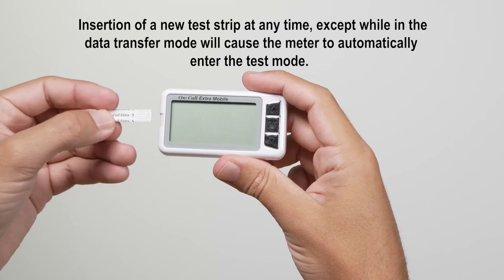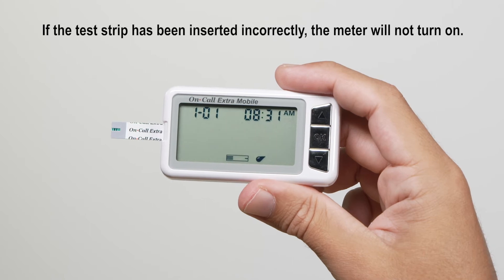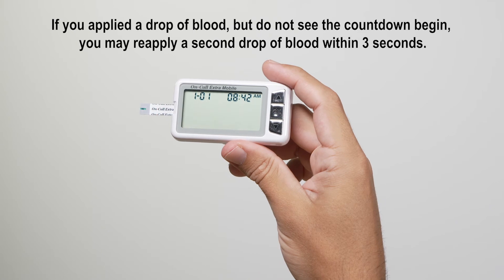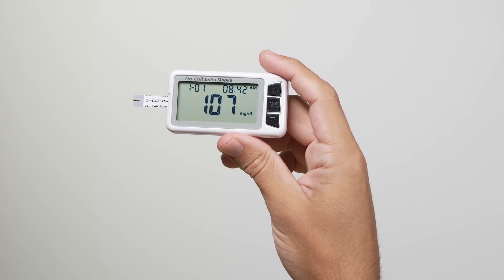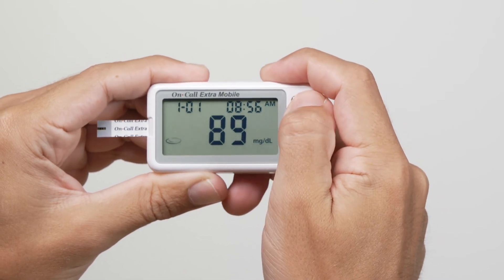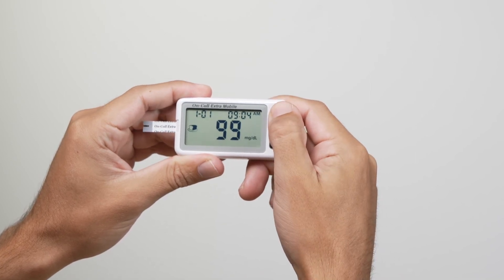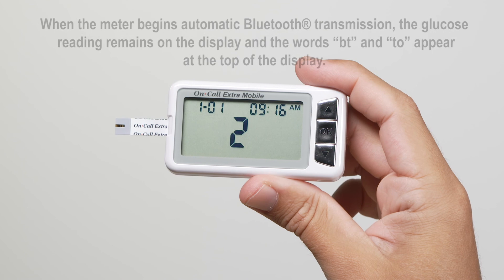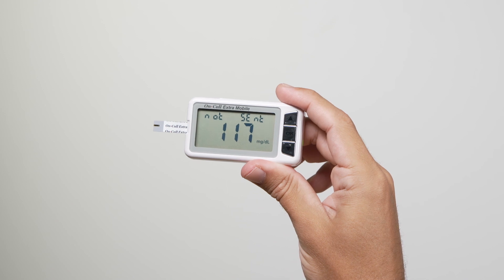On Call Extra Mobile Testing Blood Glucose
The On Call Extra Mobile Blood Glucose Monitoring System offers user friendly features for easier diabetes management at competitive prices. The smart and powerful data management is compatible with select remote patient monitoring platforms (e.g. diasend by glooko) for real-time data sharing.